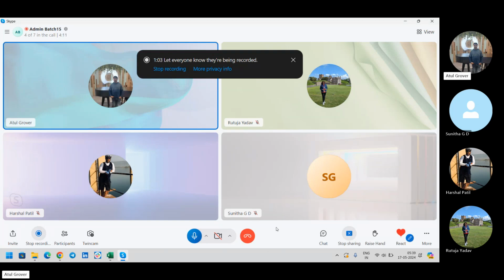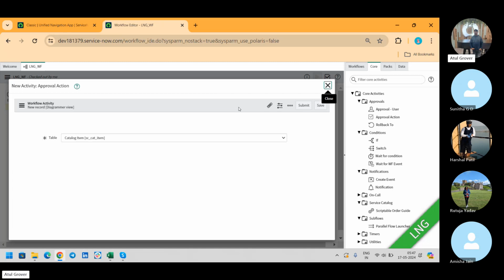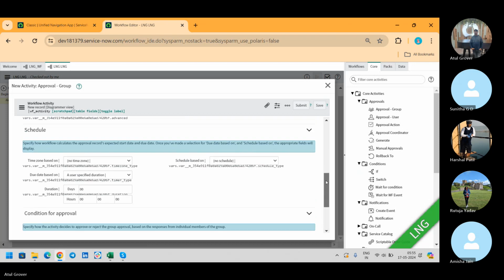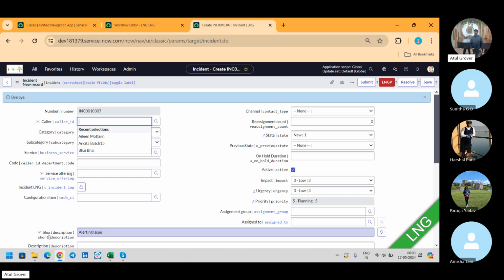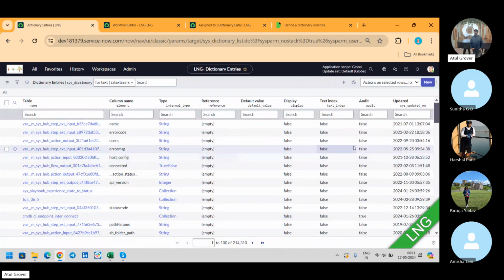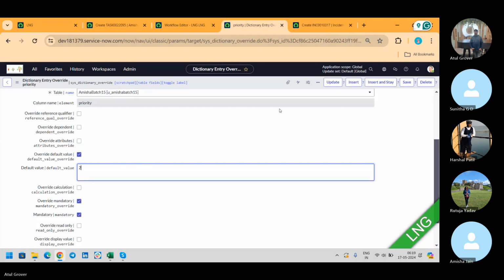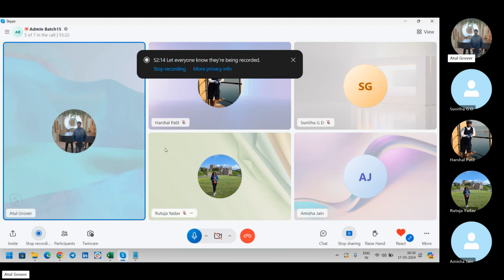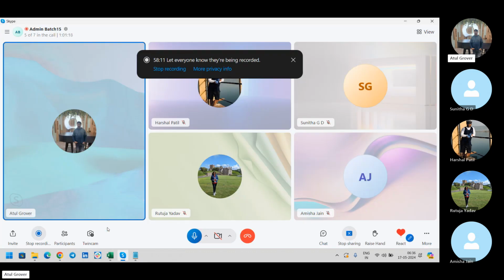CSA Admin Batch15 | Day 38 | Workflow Overview - Dictionary Override